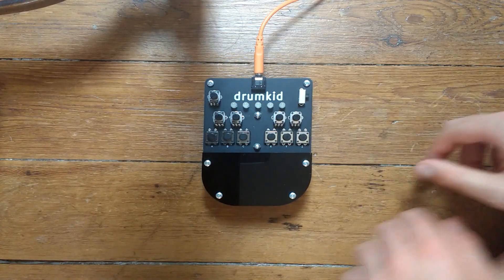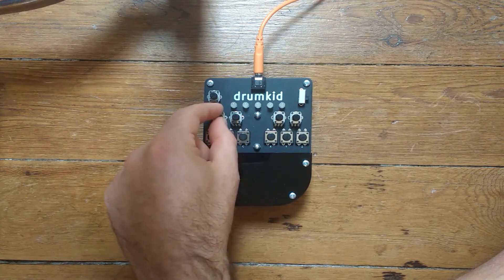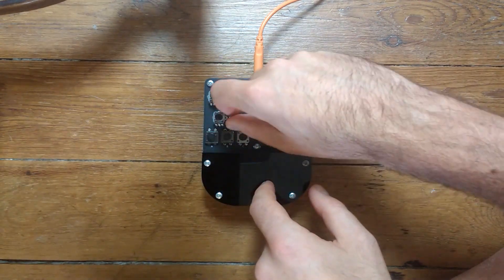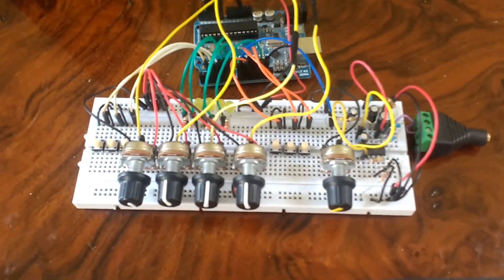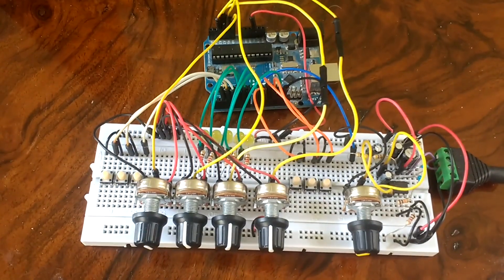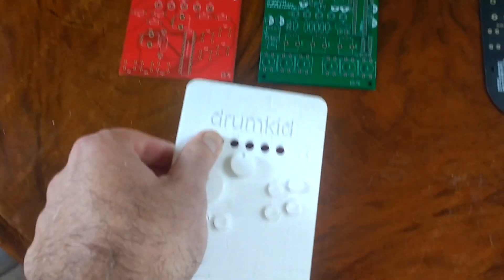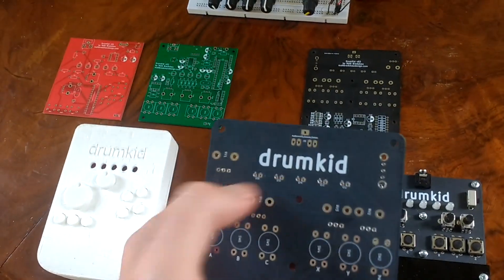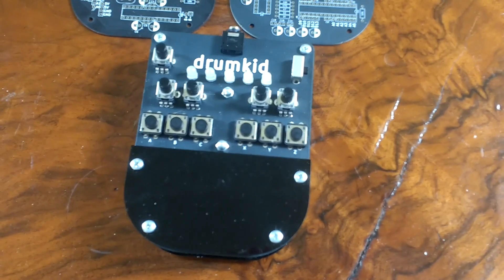Aleatoric drum machine (Hackaday Prize 2019 entry)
DrumKid is an "aleatoric" drum machine, meaning it uses random numbers to determine the rhythm and sound of a drum beat. It comes in a handheld, battery-powered unit, designed for live performance.

This is my entry video for the 2019 Hackaday Prize - the Hackaday project page can be found

This project is open source - all design files can be found